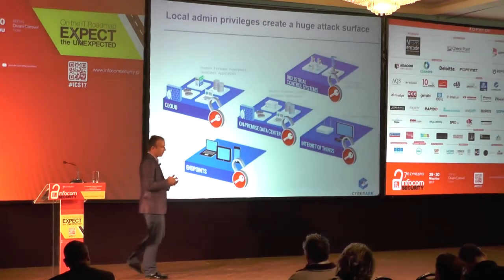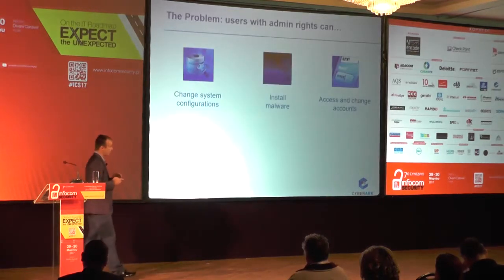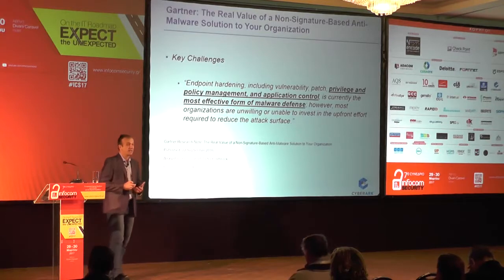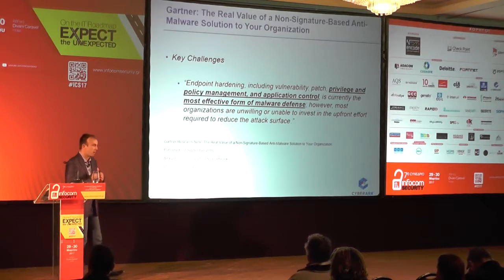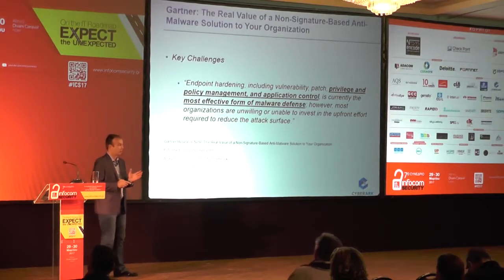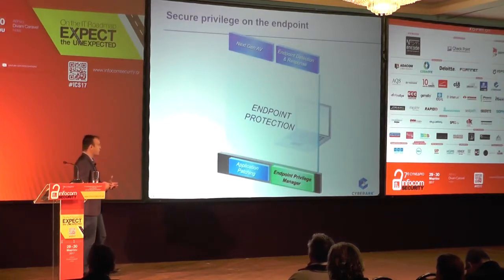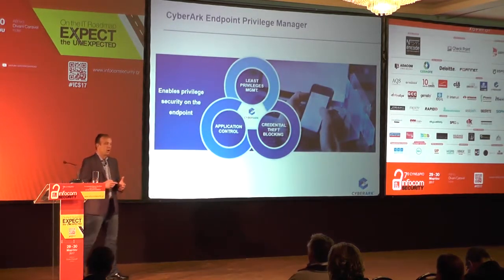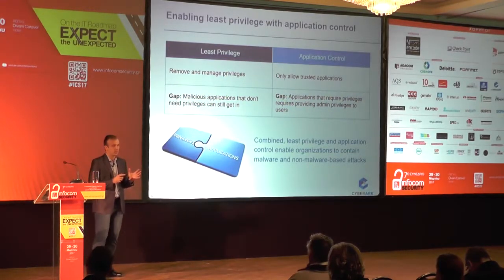Bogdan Tobol – Regional Sales Executive – South-East Europe, CyberArk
Stop them before they stop your business